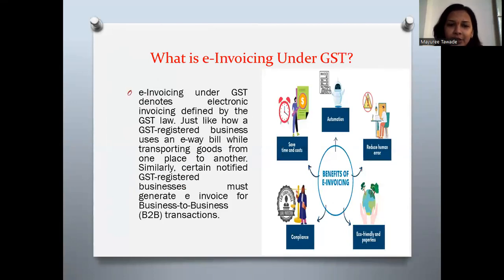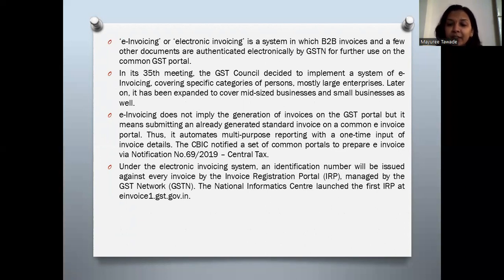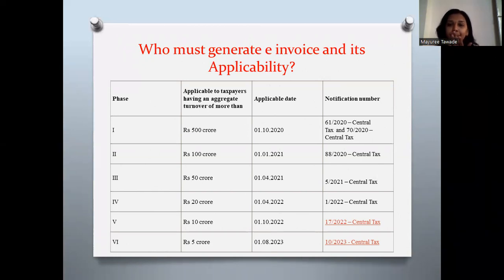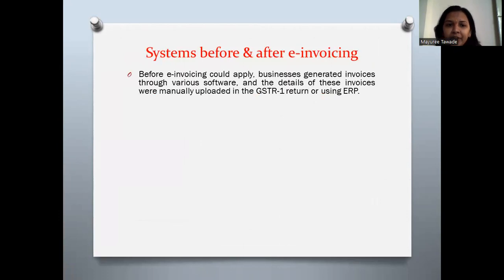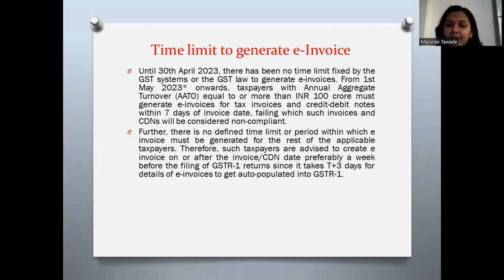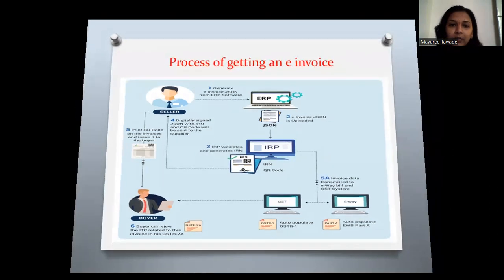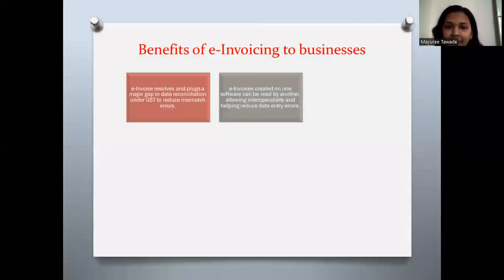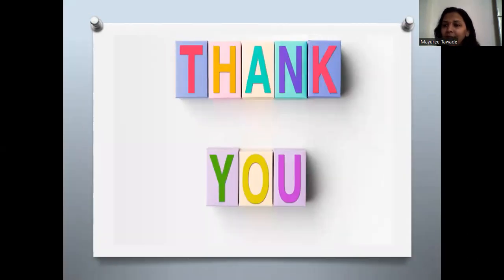E-Invoicing under GST in India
#2024 7habits educationalvideo Goods and Services Tax (GST) E-Invoicing is a digital system in India that mandates businesses to generate invoices electronically. It aims to enhance tax compliance, reduce errors, and streamline the invoicing process by integrating with the GST portal, ensuring a standardized and efficient method of invoice reporting for taxpayers. gst einvoice einvoicing educationalvideo mba knowledgevideo knowlege #2024